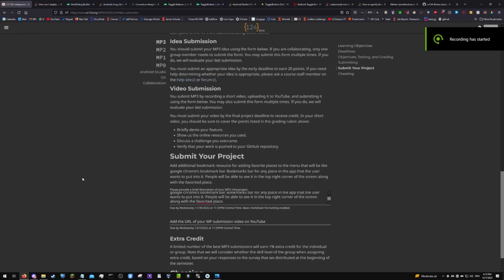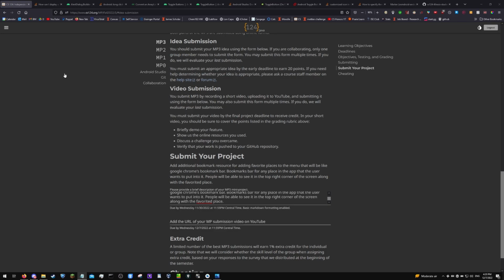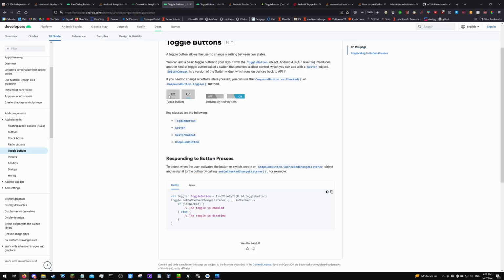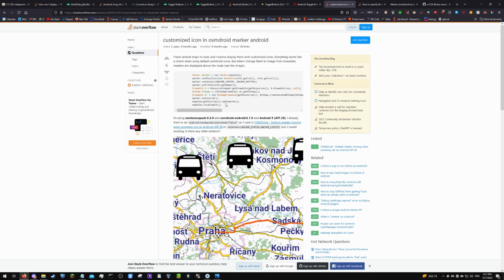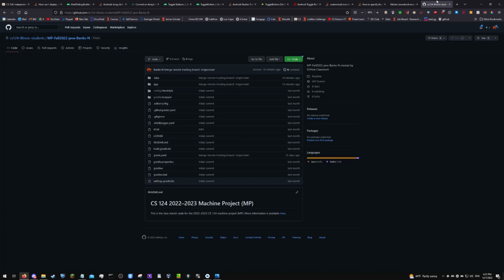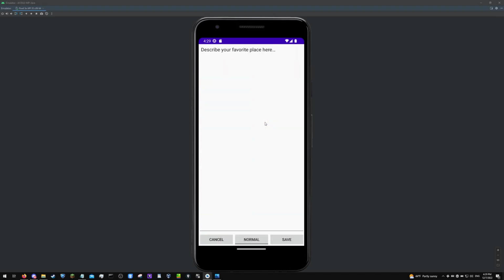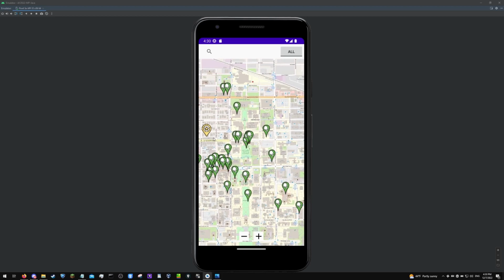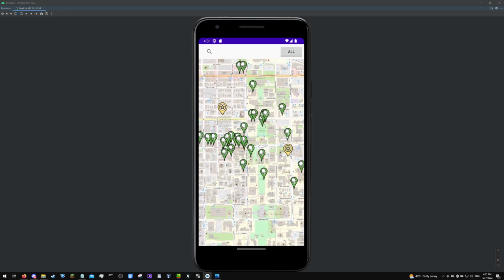MP3BANKSANDSHRIKAR2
BANKS AND SHRIKAR CS124 FINAL PROJECT